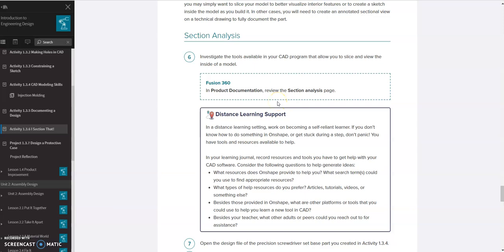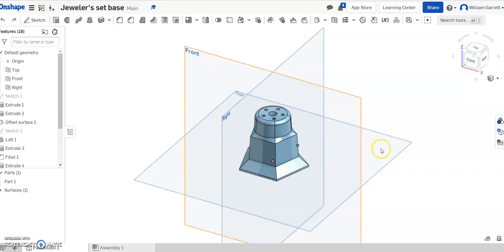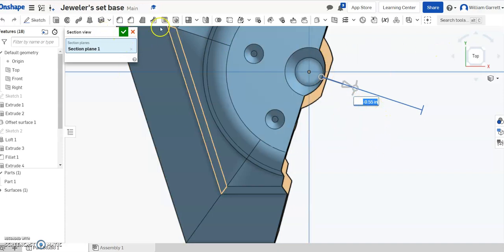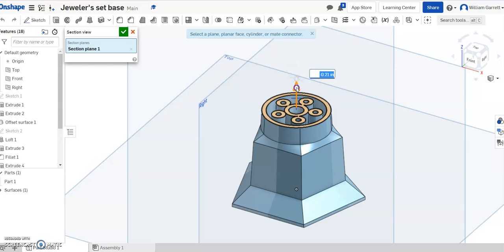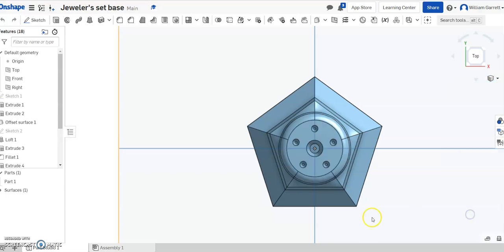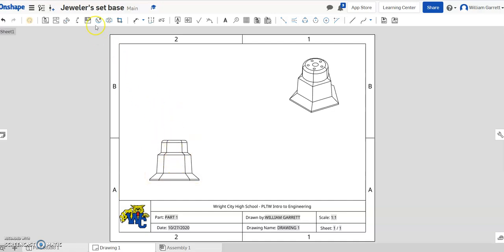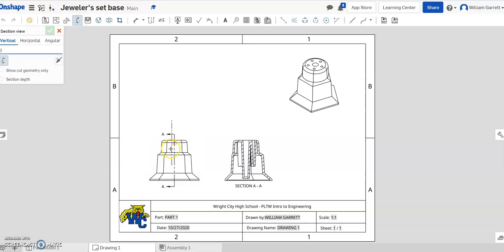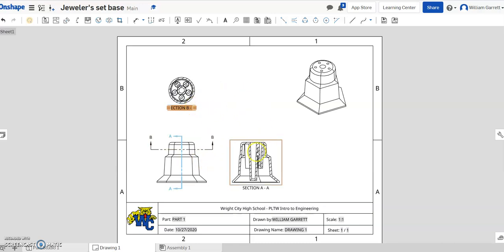1.3.6 I Section That Onshape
From PLTW IED course 1.3.6 I section that, how to display section views using Onshape, then how to create a section view in a drawing page.